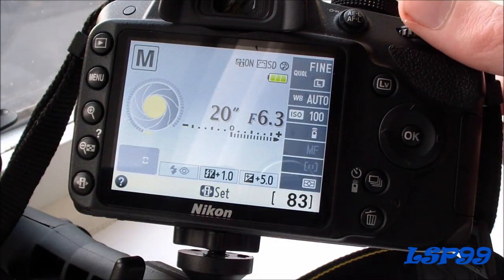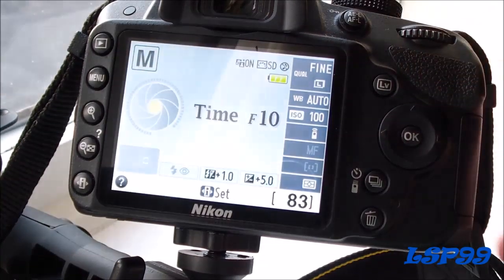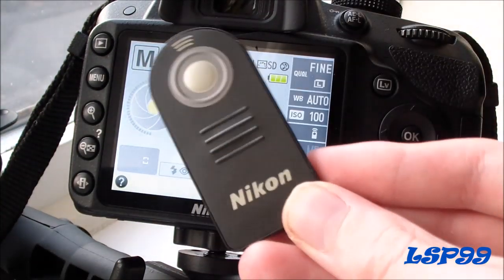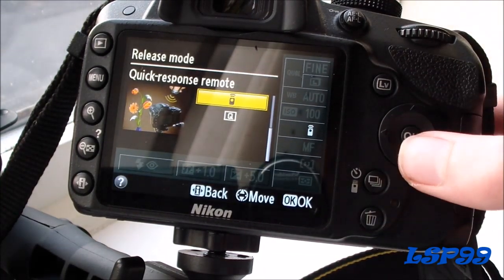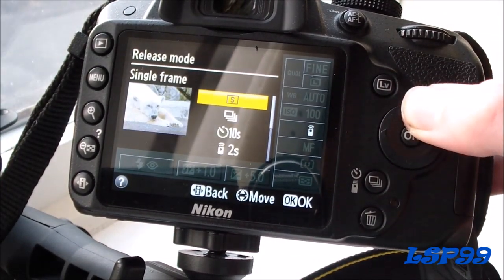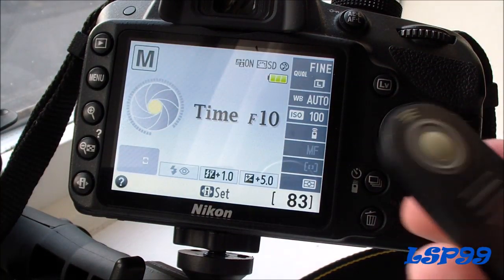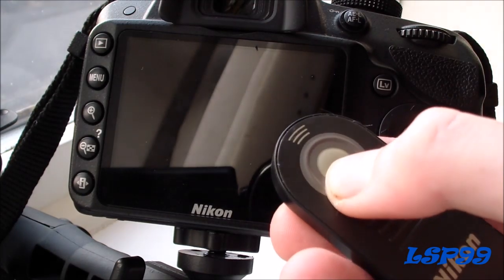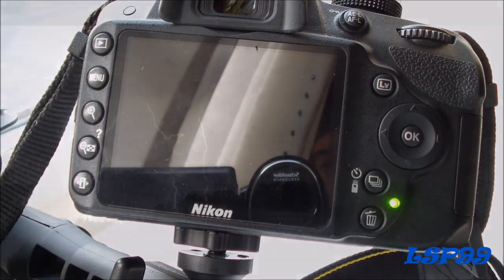How to Photograph Lightning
Simple and easy, tutorial is based on the actual strikes, not sheet lightning. I own ALL right to the photos used in the video, if you wish to USE them then please ASK first, then I can arrange something! Enjoy!